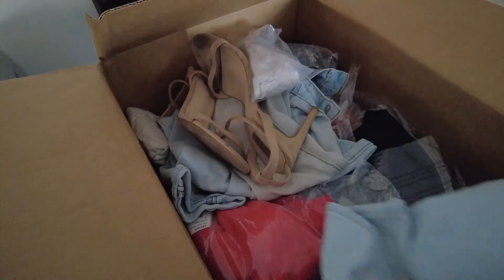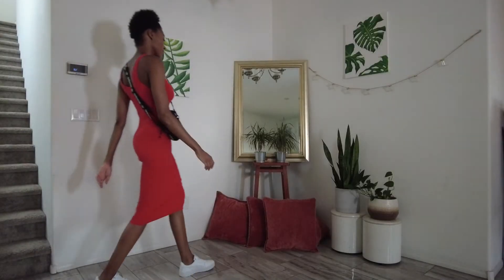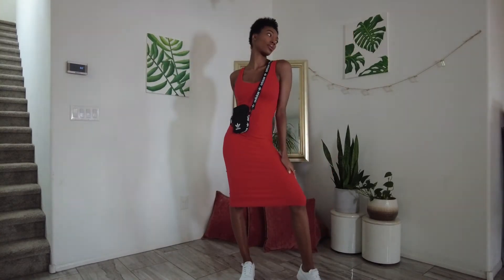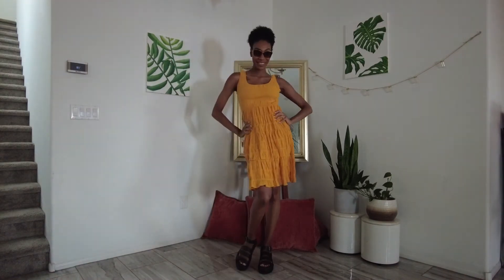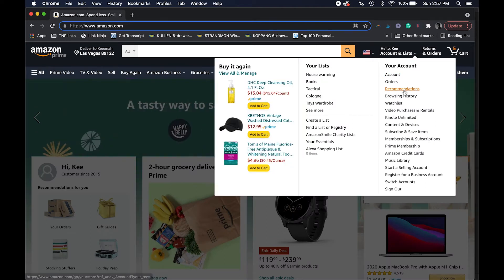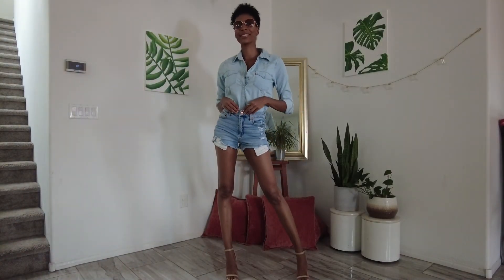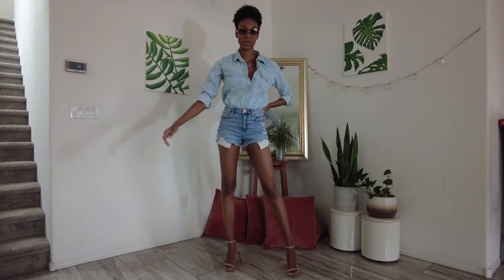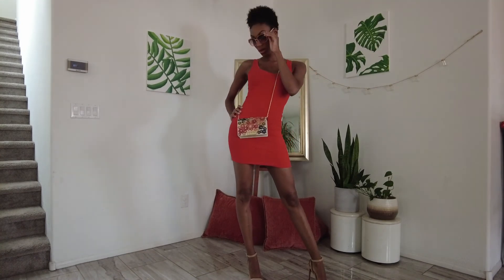How I Prep For My Photoshoots | Batch Shoot for Instagram With Amazon Prime Wardrobe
Hey models!

Welcome back to another video. Today I'm showing you how I prepare for my content days and batching shooting while using the incredible Amazone Prime Wardrobe feature. If you subscribe to Amazon Prime Wardrobe you will have access to numerous pieces of clothing that you can try for a full week and send it right back if you don't like it with no additional charge to you.

It's an awesome feature provided by Amazon and something I've been using for a while to plan out the looks for my photoshoots. So if you're interested in learning more about how to get the most for your looks while spending the least then keep watching and make sure to give this video a thumbs up!

Amazon Prime Wardrobe

Browse My Favorites